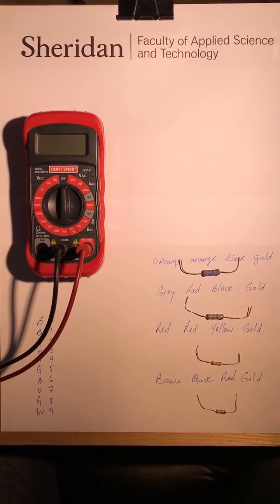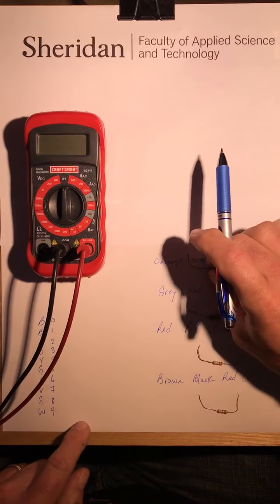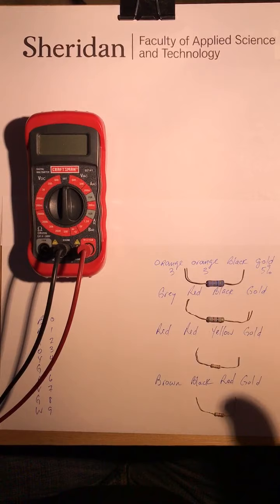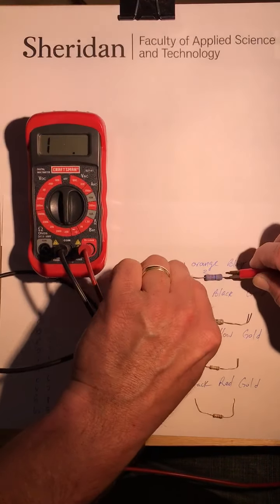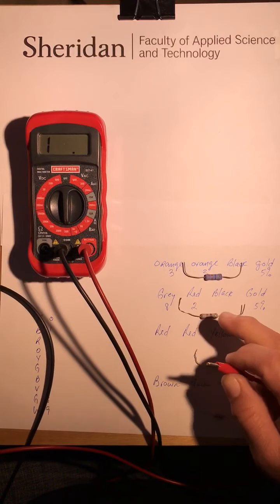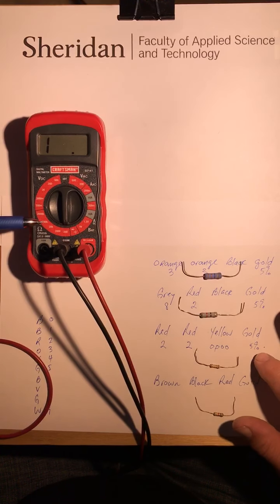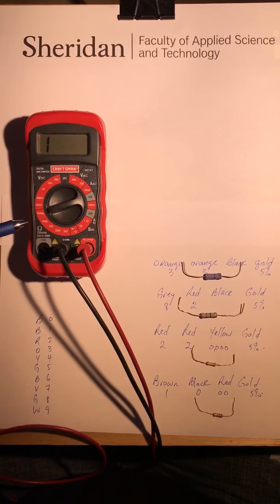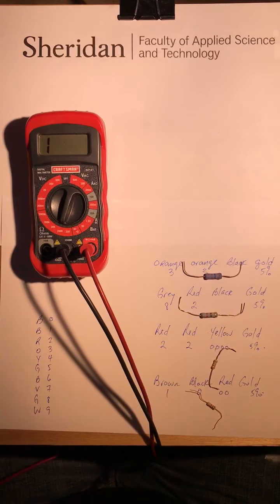How to measure resistors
How to measure resistors with a digital meter